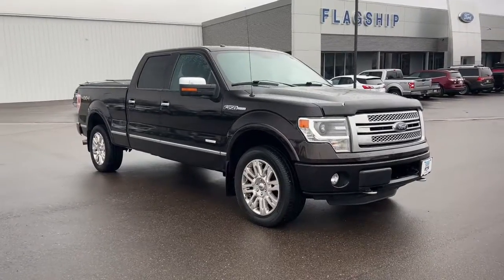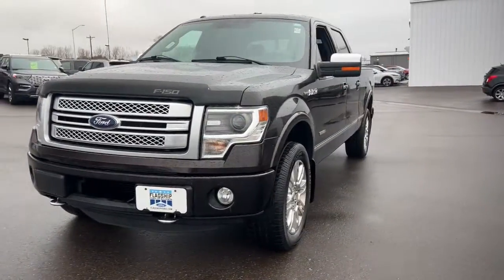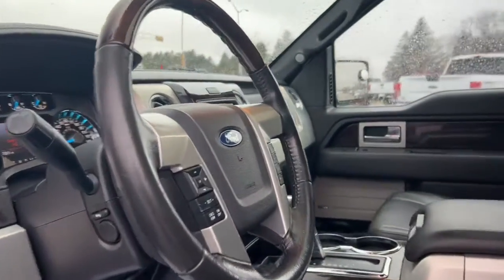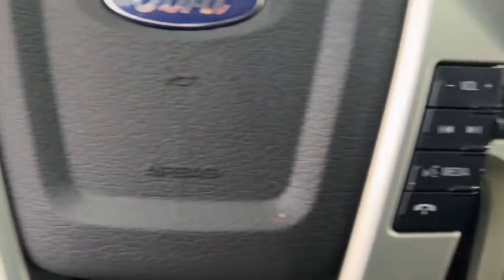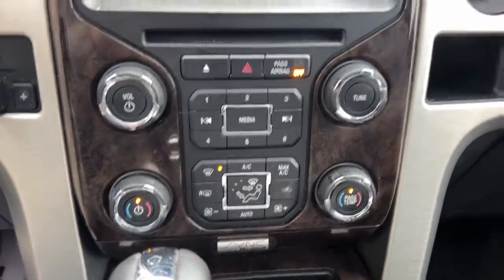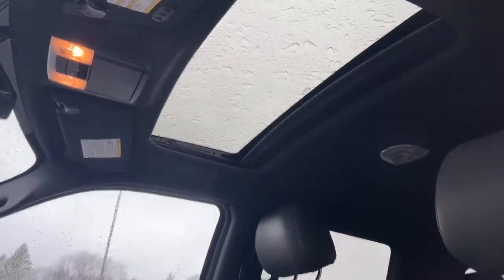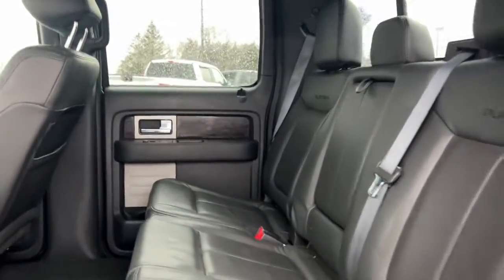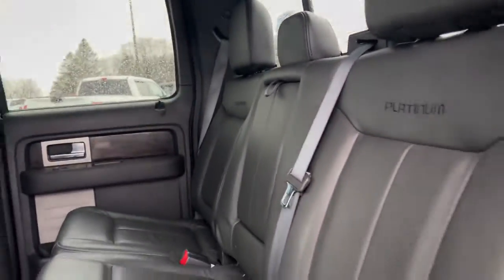2013 Ford F-150 Baldwin, Hudson, Ellsworth, New Richmond, Eau Claire, WI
Tuxedo Black Metallic Used 2013 Ford F-150 available in Baldwin, Wisconsin at Flagship Ford. Servicing the Hudson, Ellsworth, New Richmond, Eau Claire WI area.

#{MAKE}
#{MODEL}
2013 Ford F-150 Platinum - Stock#: 21241A - VIN#: 1FTFW1ET5DFB60167

Flagship Ford
850 Fern Drive

HEATED SEATS BLUETOOTH HANDS FREE LEATHER INTERIOR BACK UP CAMERA REMOTE START 4X4 MOONROOF POWER DRIVER SEAT POWER PASSENGER SEAT TOW PACKAGE AUTOMATIC TRANSMISSION REVERSE SENSING SYSTEM COOLED SEATS 4WD 20 Polished Aluminum Wheels ABS brakes DVD-Audio Electronic Locking w/3.55 Axle Ratio Electronic Stability Control Equipment Group 700A Front dual zone A/C Heated door mirrors Heated front seats Heated rear seats Illuminated entry Low tire pressure warning Navigation Navigation System Remote keyless entry Traction control. Priced below KBB Fair Purchase Price!brbrbrKodiak Brown Metallic 2013 Ford F-150 Platinum 4WD 6-Speed Automatic Electronic 3.5L V6brbrOdometer is 9138 miles below market average!brbrbrLocated just 16 minutes from the Minnesota Wisconsin border on Interstate 94 at Exit 19 Flagship Ford of Baldwin is proud to offer this 2013 Ford F-150 Platinum for sale. At Flagship Ford we believe every customer deserves a first class experience before during and after the sale. Thats why we utilize an upfront pricing strategy that allows our sales consultants to focus on helping you find the perfect vehicle in a low pressure buying environment. And with over 15 banks and credit unions to choose from right here we can tailor a plan to fit your needs. Sales hours are Mon. Thru Thurs. 8:30am to 6:00pm Fri 8:30am to 5:30pm and Sat. 9:00am to 2:00pm.